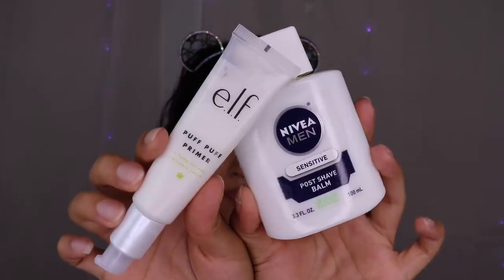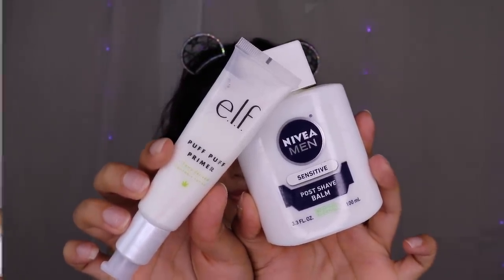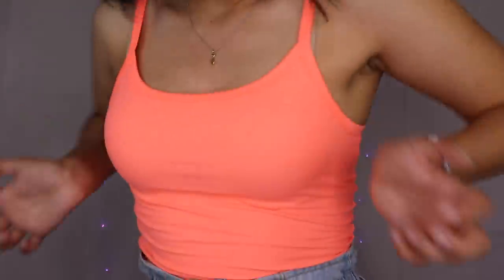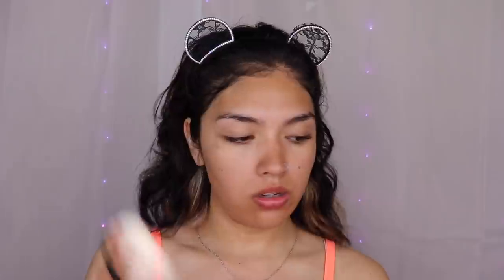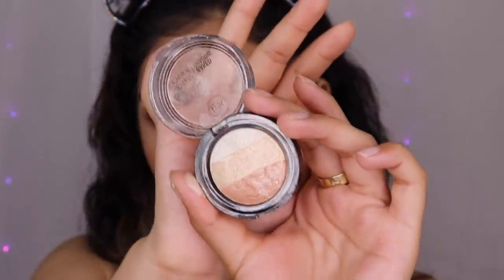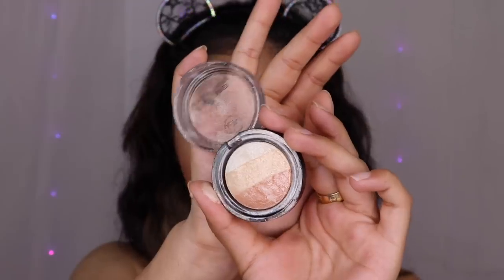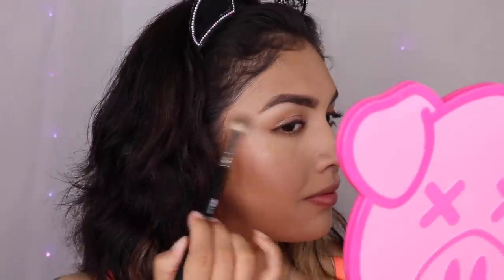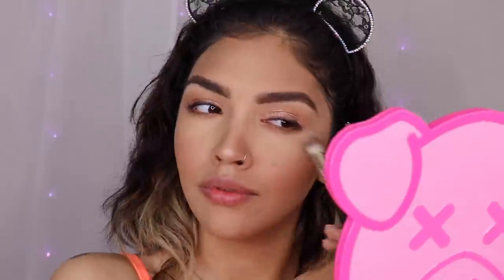FLAWLESS DRUGSTORE SUMMER LEWK!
Pass me another taco please.